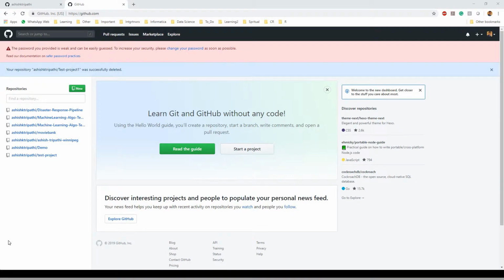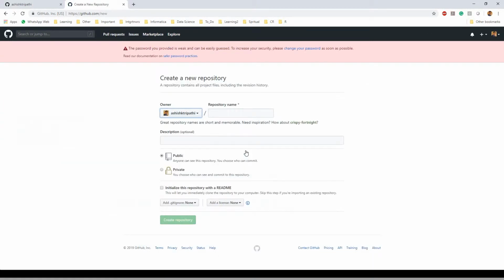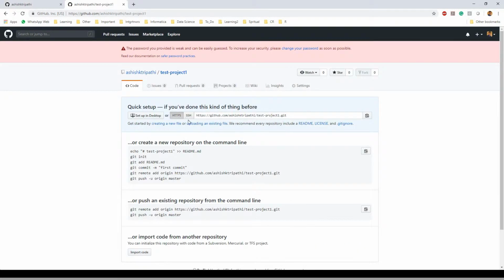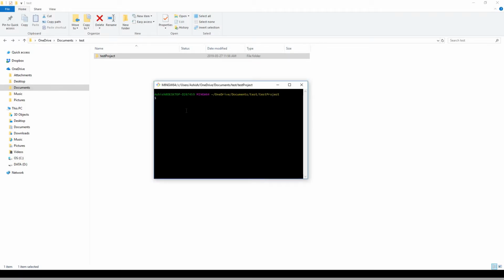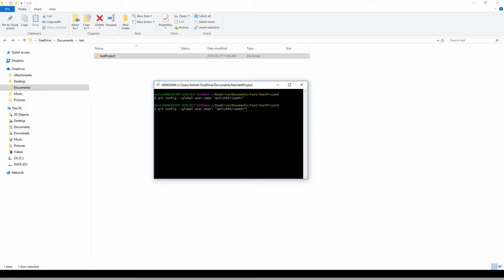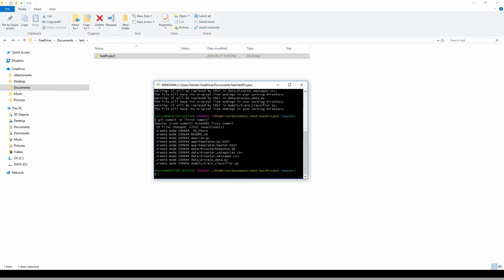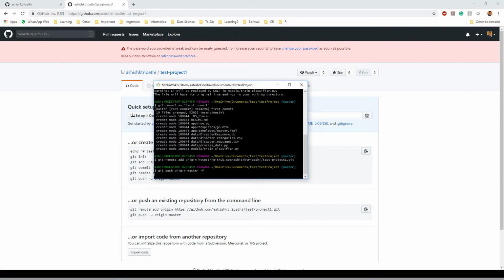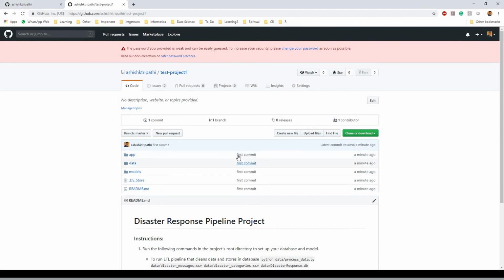Publishing Project to GitHub profile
Easy steps and guide to publish your project to your GitHub profile.